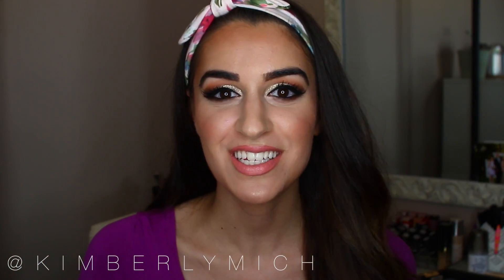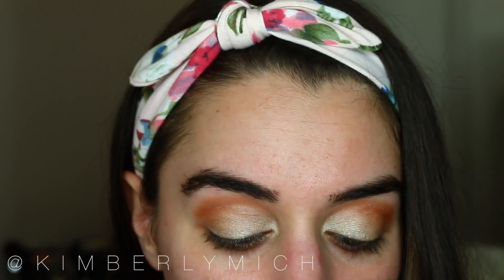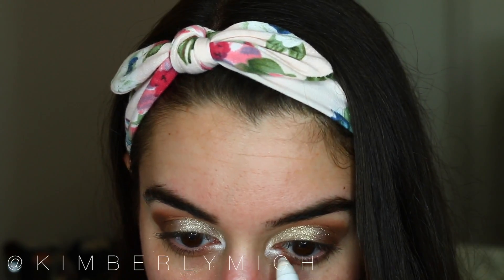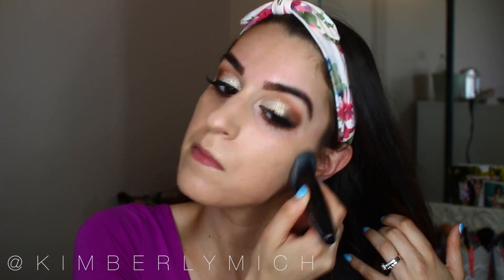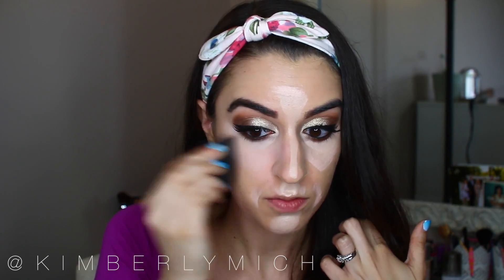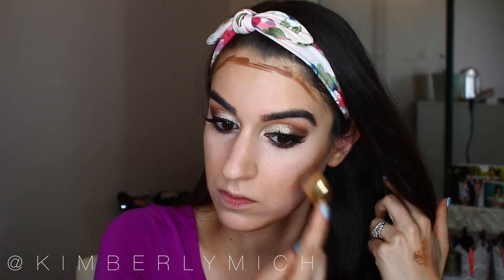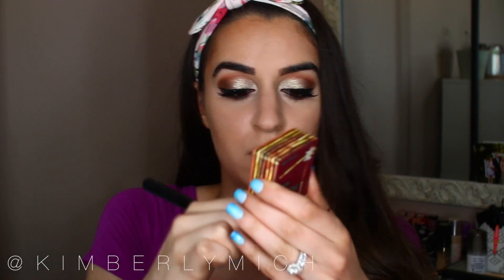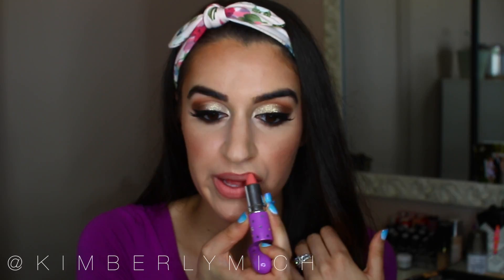♡ GORGEOUS GLITTER PROM MAKEUP ♡ PINTEREST INSPIRED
Hi everyone! Here is a makeup look that would be perfect for prom this year or any event/occasion! You know how much I loveeee glitter! I love this look so much.  Let me know if you guys enjoyed it!

♡MUSIC TUNES
TOBU - Candyland